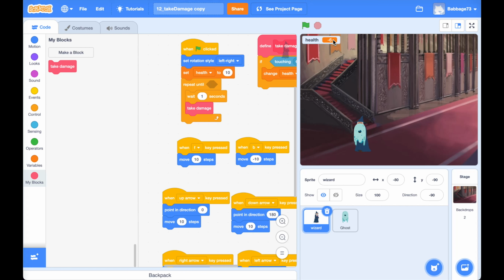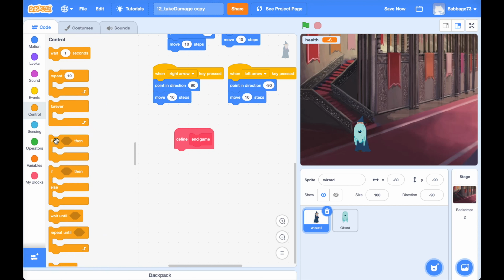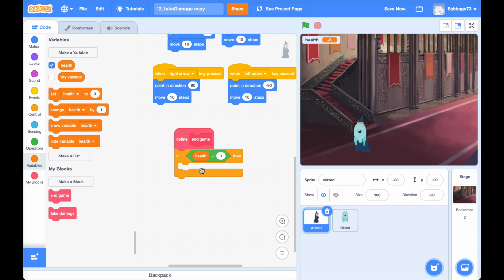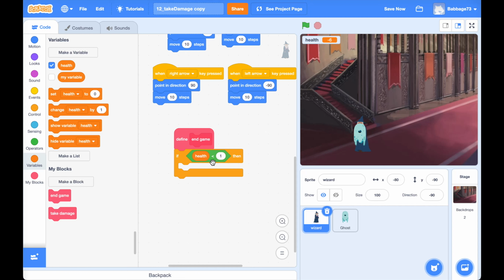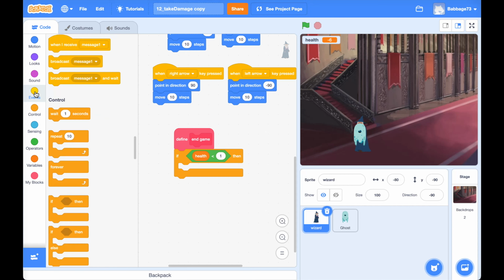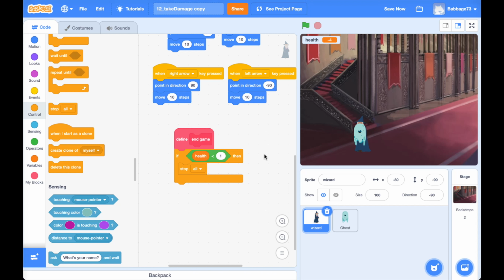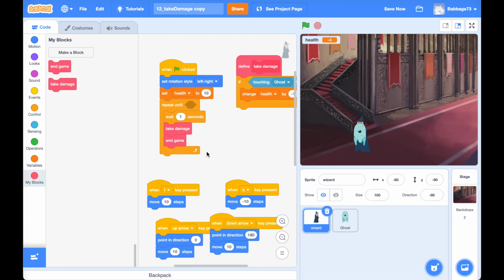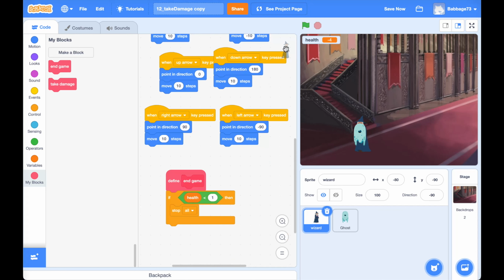Coding 4 Kids: Part 3 Vid 6, Ending the Game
How does the game end? When the wizard loses too much health!